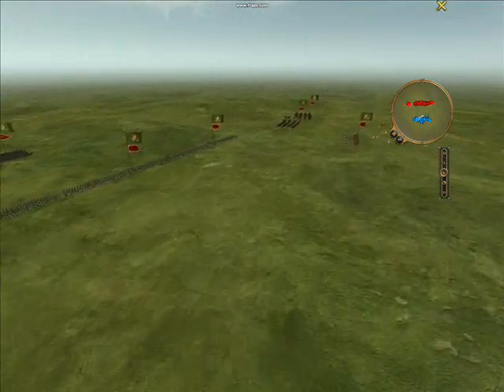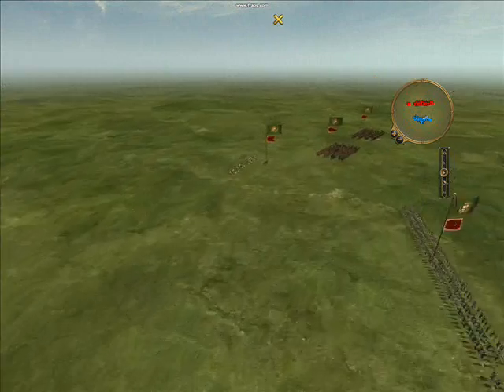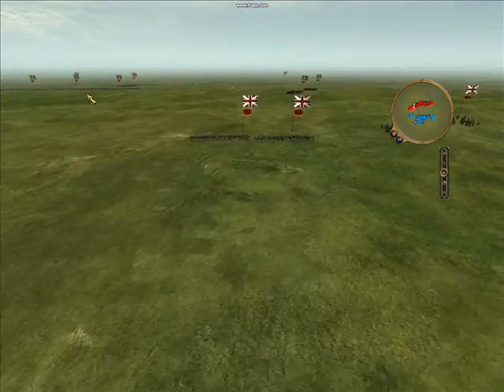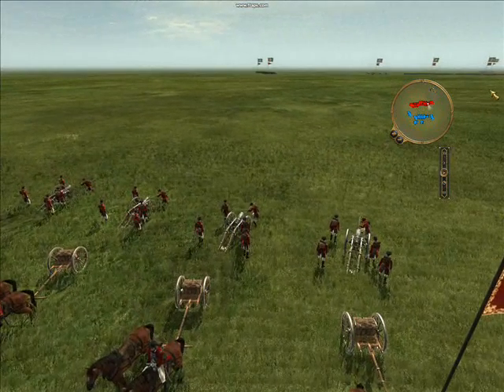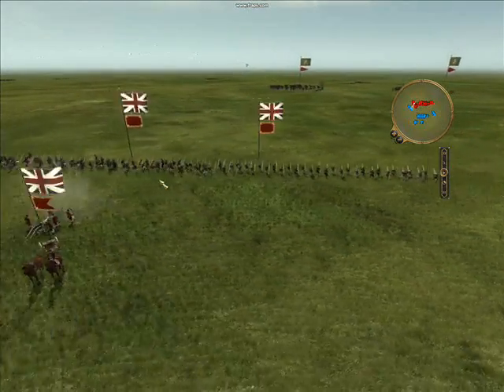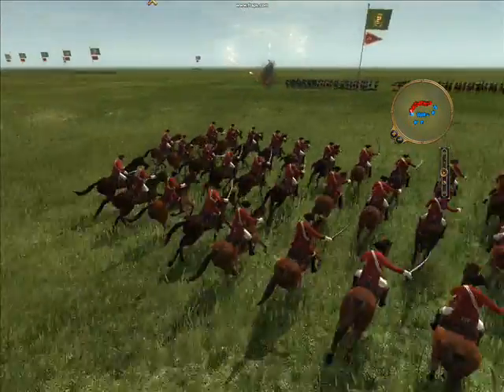Empire Total War Commentary Battle 2: 1v1 Flat map battle Angelos vs Raldsen Part 1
This is my second ETW vid, again its in two parts. Army layout:
Angelos(Great Britain):4 Black Watch 4 Line Infantry 4 Green Jacket Riflemen 2 Howitzer 4 Regiment of Horse 1 General
Raldsen (Hungary): 2 Hungarian Hussars 2 Household Cav 5 Line inf 1 General 5 Windbusche Jaeger 2 Howitzers

Special thanks to the Prince of Macedon for getting me into making vids and Carthage Warrior for all his support.